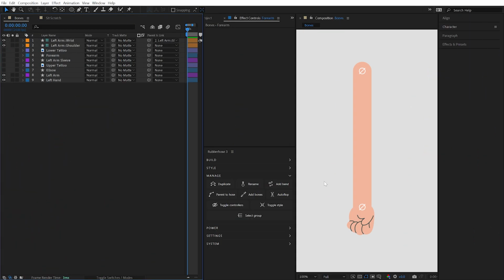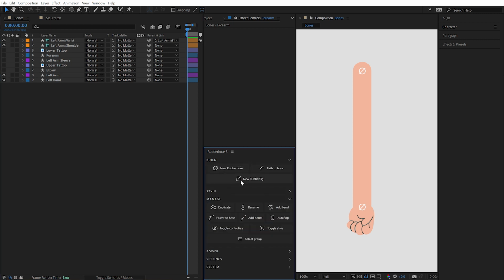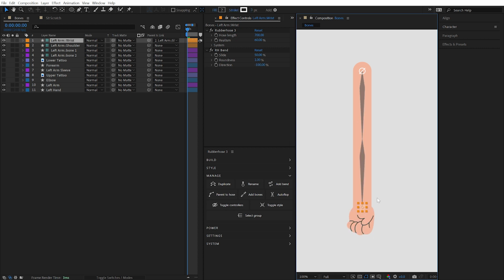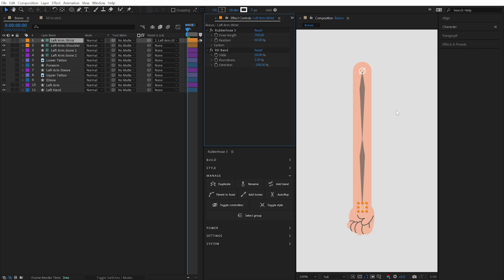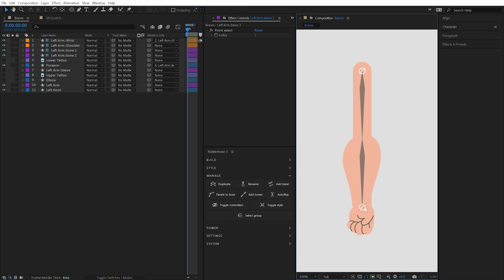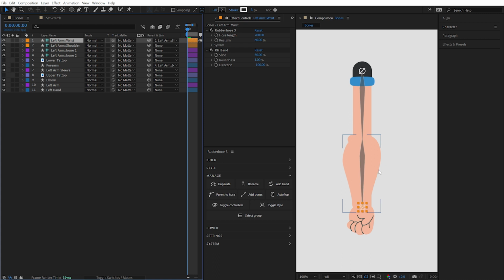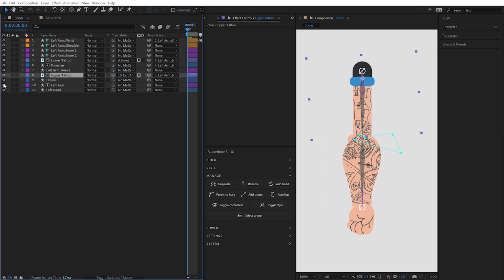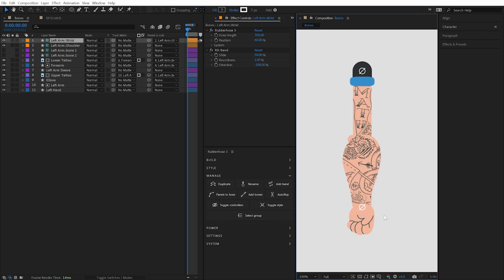Rubberhose 3 - bones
Designed as a part of RubberRig to stretch layers along segments of a hose, Bones act as scaffolding for additional layers to stretch and deform and open up a whole new area of limb customization.

00:00 - Add bones
00:48 - Attaching layers
01:24 - Textures